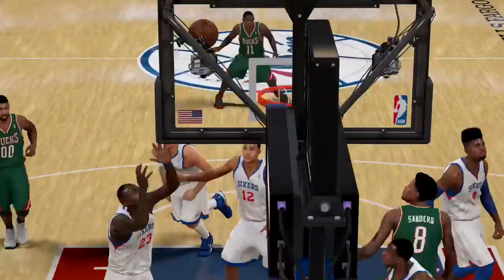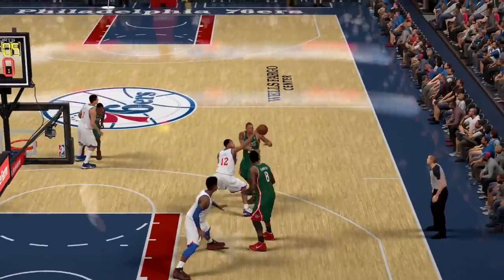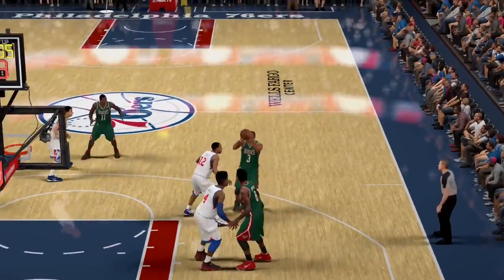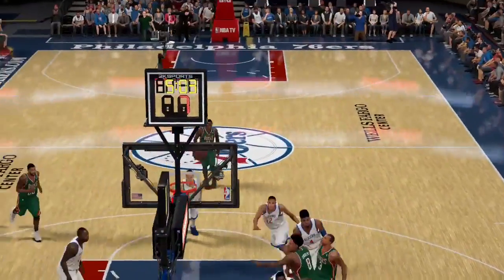NBA 2K14 Gameplay: Michael Carter-Williams Crossover and Finish